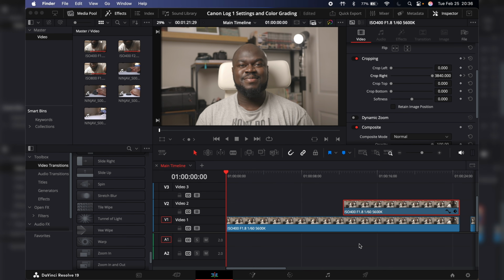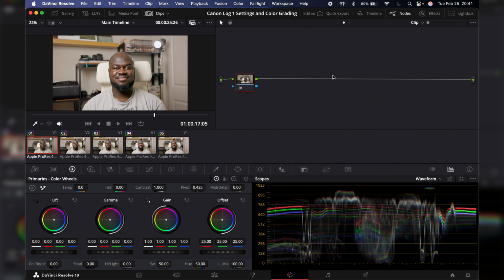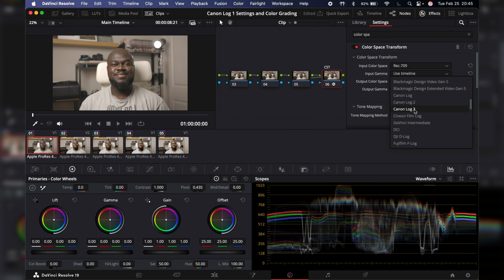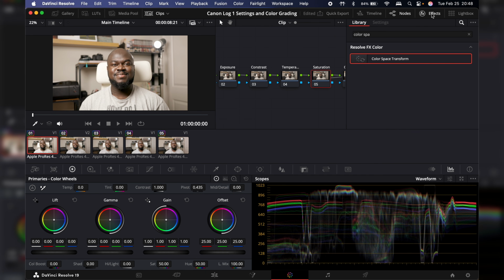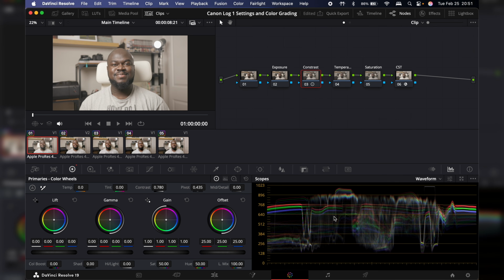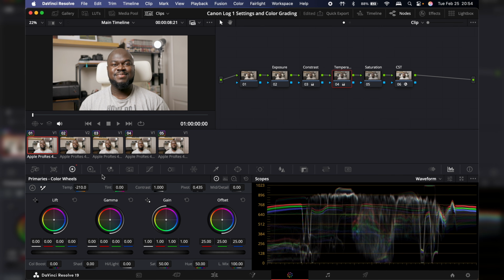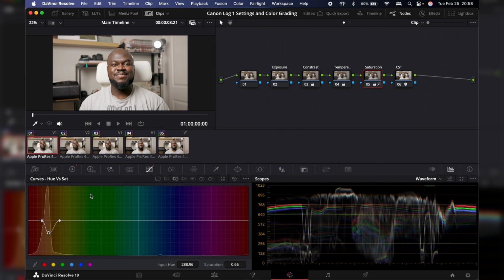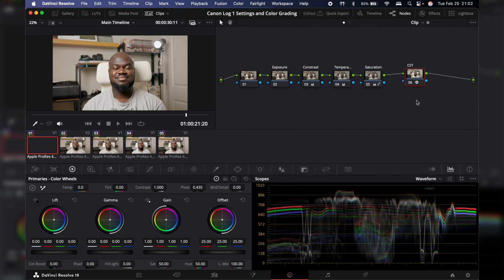Color Grading made Easy in DaVinci Resolve 19 | Canon Log 1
Video Chapters:
00:00 - Intro
04:19 - Creating Nodes
06:10 - Labeling Nodes & CST
12:30 - How to Change Exposure
13:23 - How to change Contrast
15:28 - How to change Temperature
17:55 - How to change Saturation
23:47 - Recap on Color Grade Nodes
24:17 - Finale

In this tutorial, I’ll show you how to color grade Canon Log 1 footage in DaVinci Resolve 19, making it as simple as editing photos in Adobe Lightroom! Whether you’re new to color grading or just looking for an easy way to get great results, this video has you covered.

I filmed this video using the Canon EOS R paired with the Sigma 18-35mm f/1.8 and recorded in Apple ProRes 422 10-bit using the Atomos Ninja V. This setup allows for incredible color depth and dynamic range, and I’ll walk you through how to make your footage look stunning.

Even if you're not using Canon Log 1, this tutorial will still be super helpful for color grading any type of log footage. Let’s make your videos pop with beautiful color!